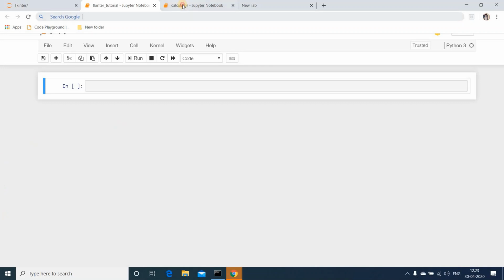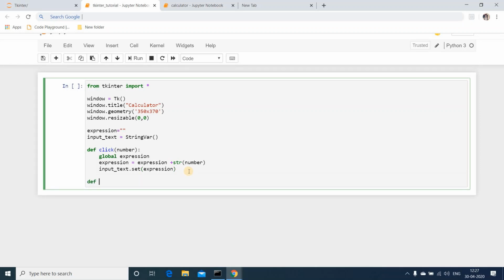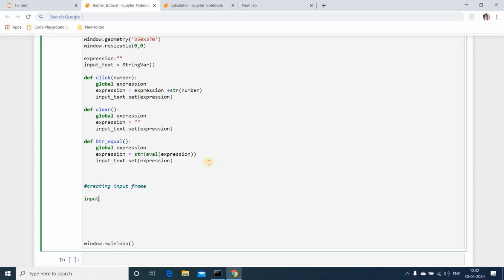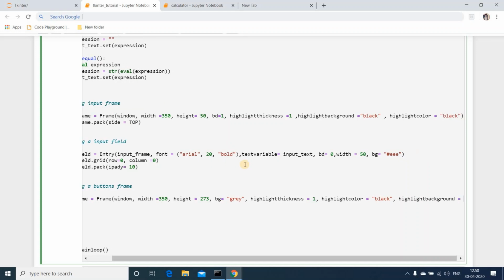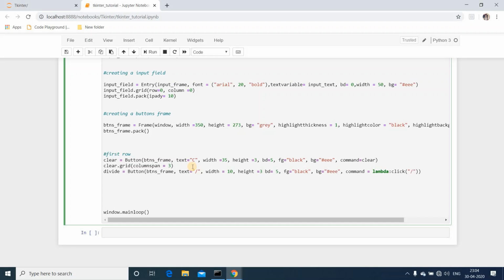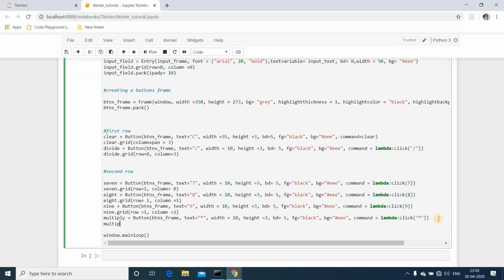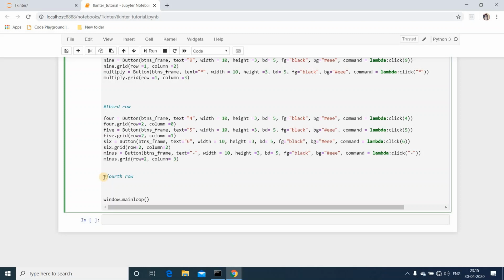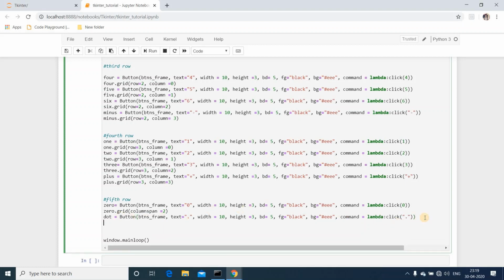How to create calculator using Python | Python GUI | building basic calculator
In this video we will build a basic calculator using Python GUI.
 I will be using TKinter module to create  a calculator.